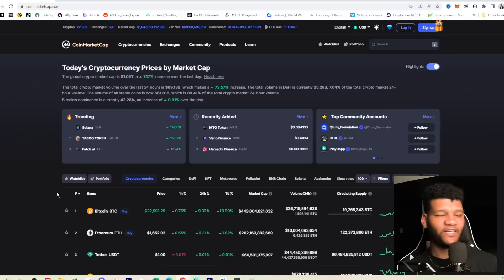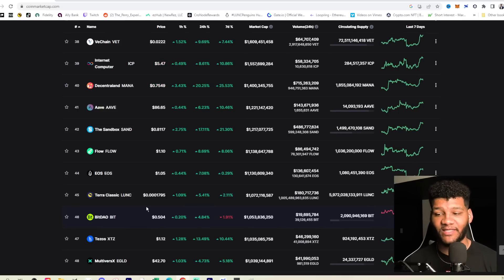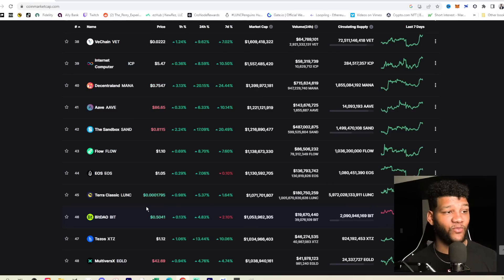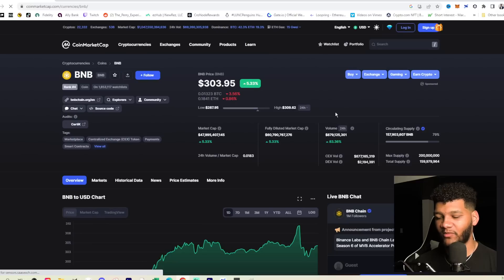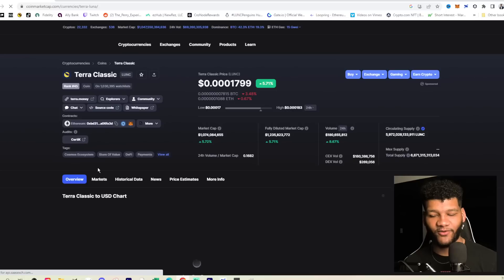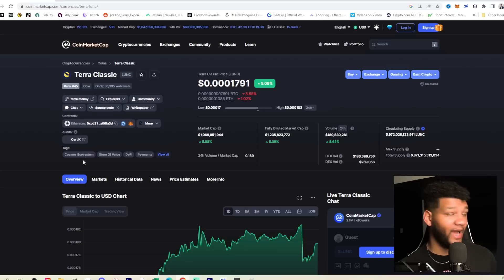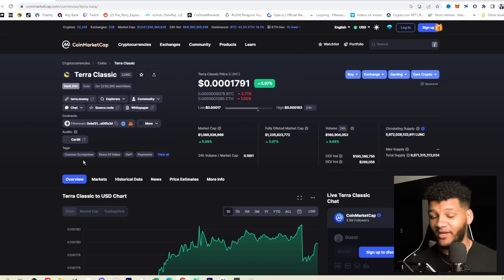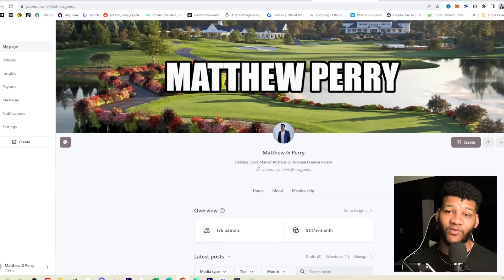LUNC Is a SLEEPING GIANT!!! Are You Ready For Terra Luna Classic To Go To the Moon!!!